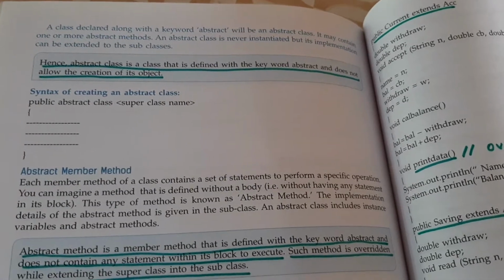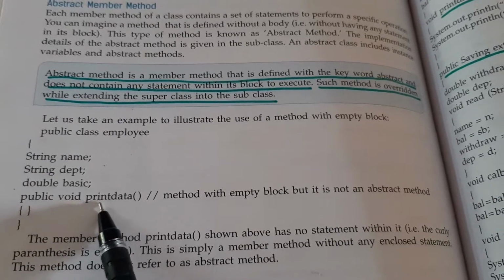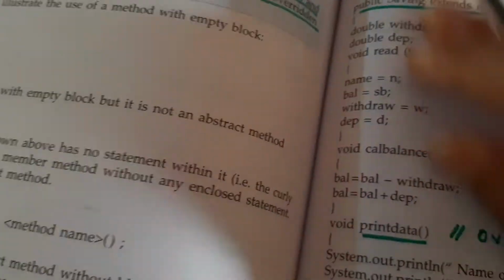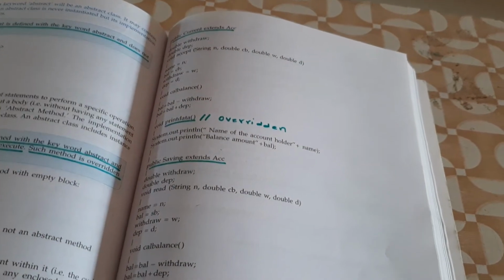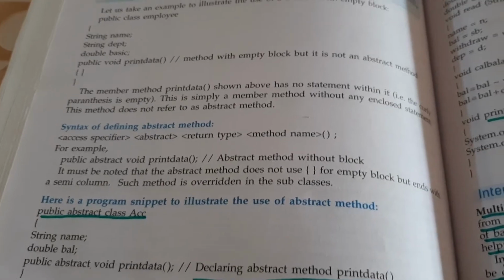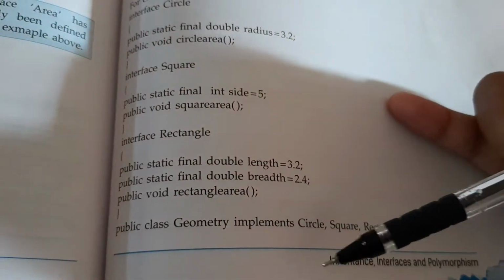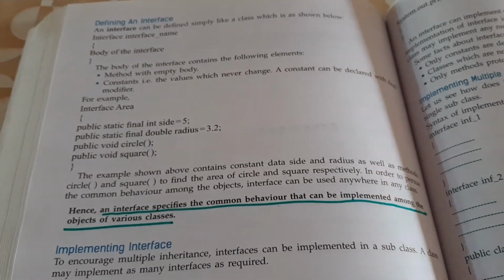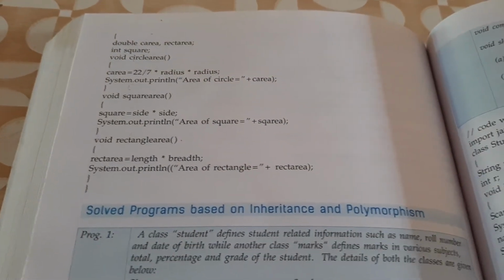Abstract class and interfaces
Functions of abstract ,interfaces and implement s